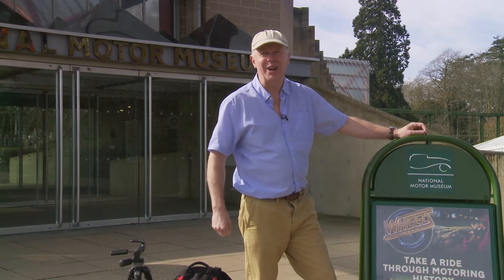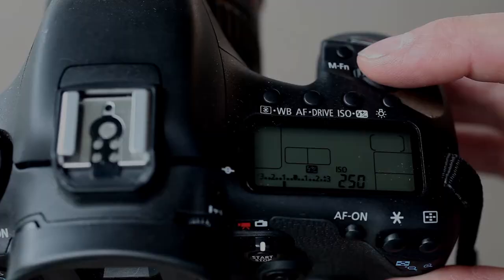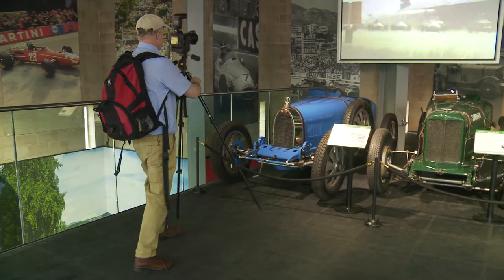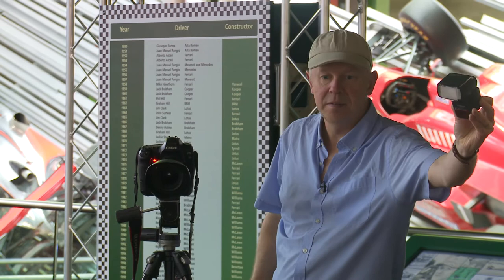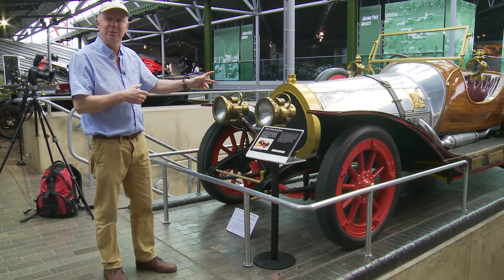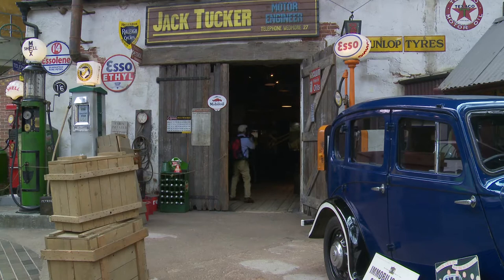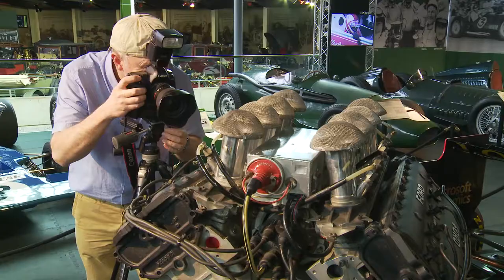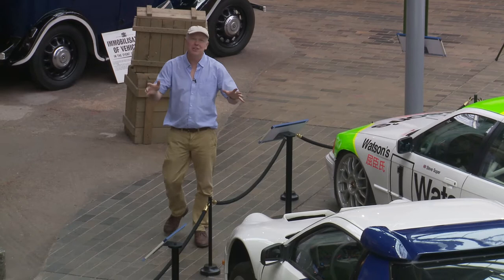How to Photograph Cars in a Museum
James Mann shows you how to get the best possible photographs of cars in a museum.Filmed at one of the world's most famous automobile collections,the UK's national motor museum at Beaulieu, James takes you through some pro' tips to take superb car photographs in an indoor environment.